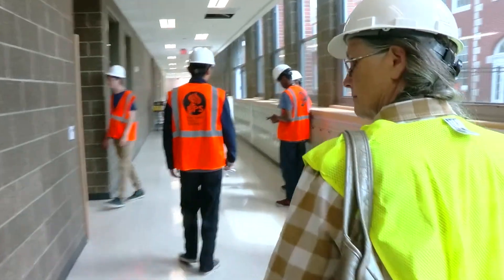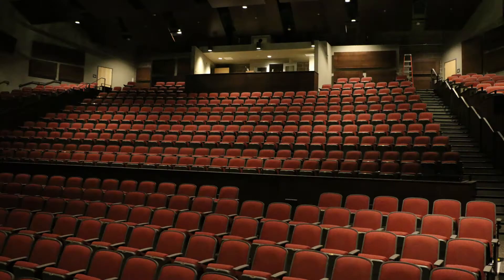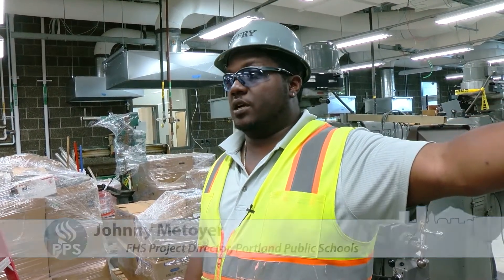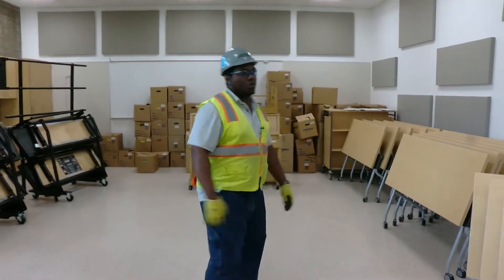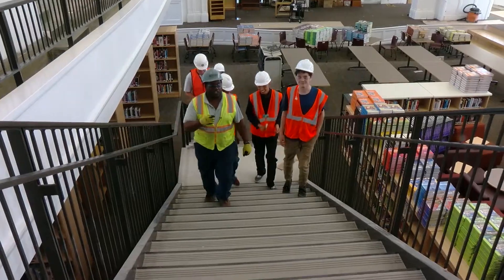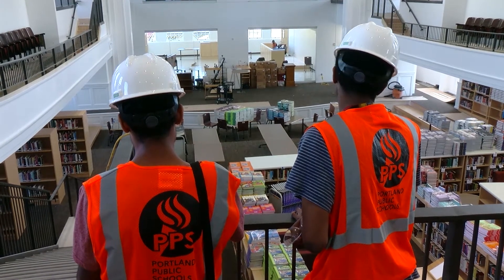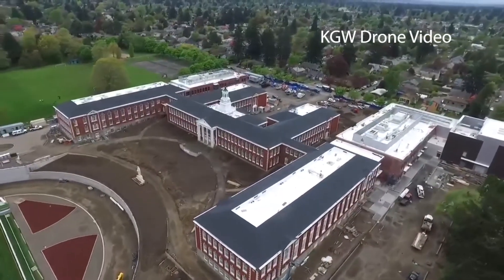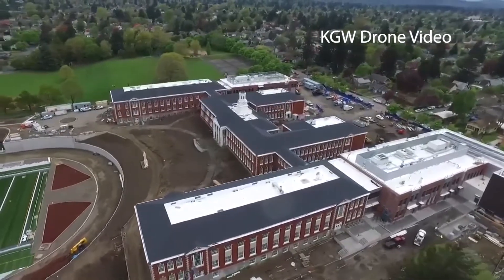Student Tour of FHS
Incoming students at Franklin HS get an early look at their newly modernized school.